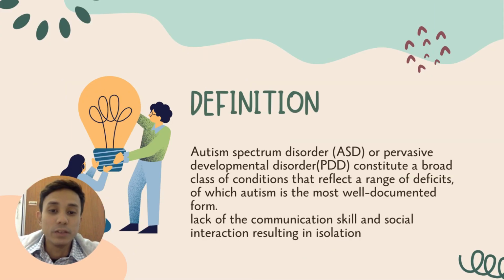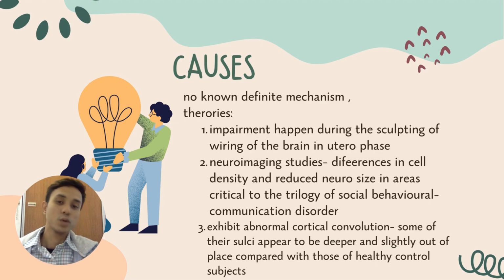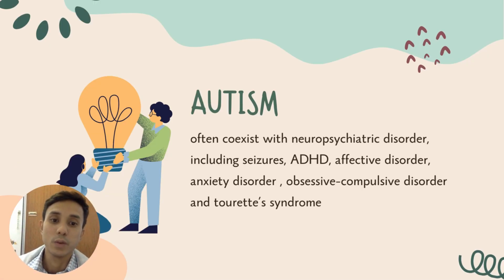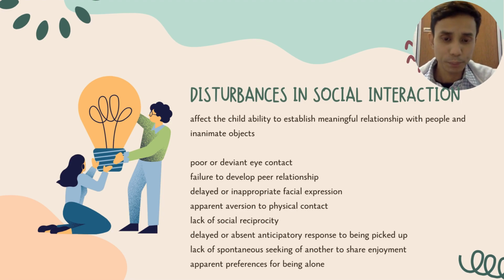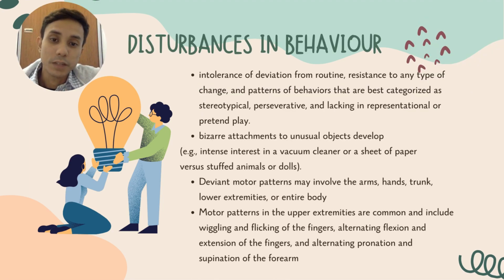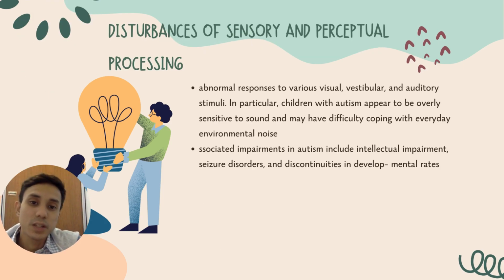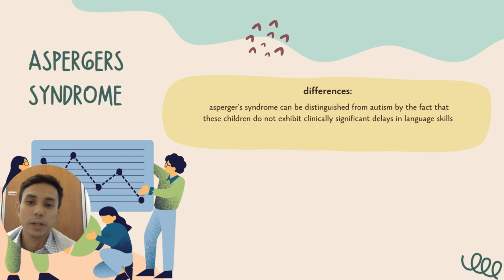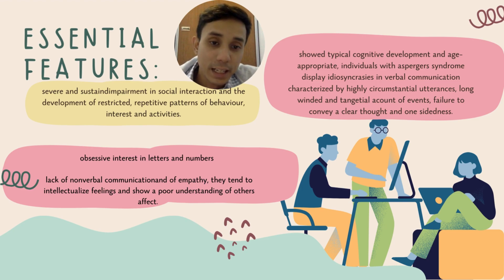Autism spectrum disorder and asperger's syndrome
Welcome To The AGC Autsome Universe. Today, let’s learn about Autism Spectrum Disorder And Asperger's Syndrome. There are several ways to learn about this topic. This topic is presented by our charismatic Teacher Zul. Are you ready? Then, let’s go.